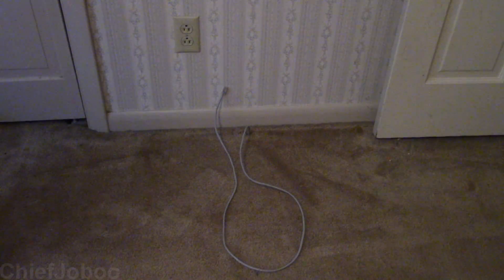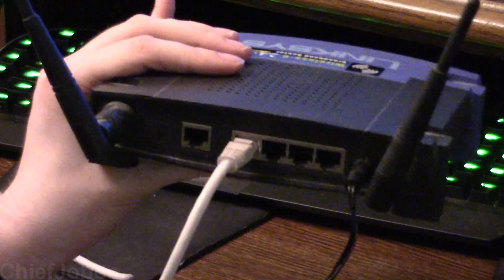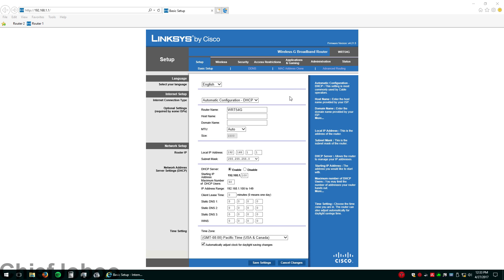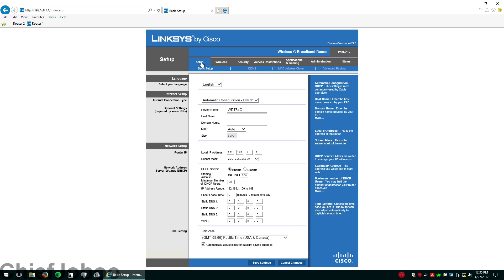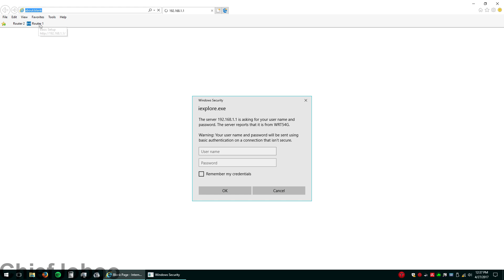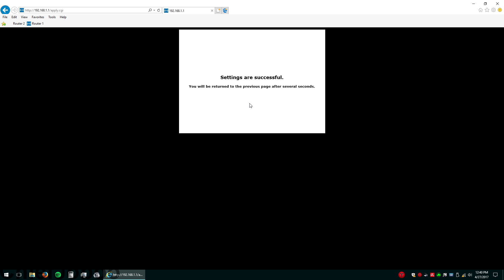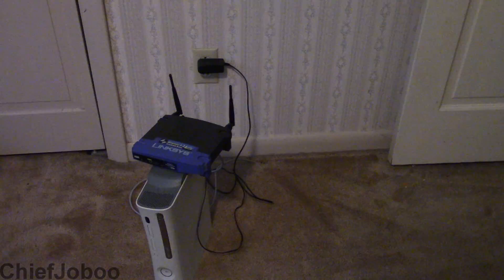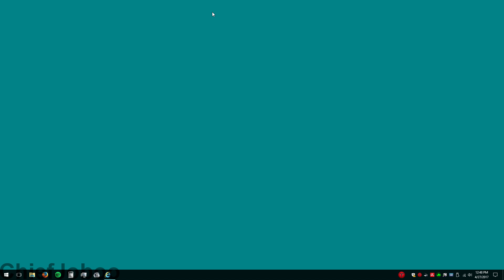How to use another router as a range booster for your Wifi Network [UPDATED VERSION]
For a lot of default passwords...

And

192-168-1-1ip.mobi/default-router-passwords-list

For default IP and also login info.

Otherwise, just google the manufacturer and model number for your router.

Please note that this won't work for all routers. It will work on most Linksys routers, I imagine. The one shown is a WRT54G hardware revision v2.

It IS possible to use an AC adapter for Ethernet that uses the electrical system in your house instead of a long Ethernet cable. They are costly, though, and usually cause signal degradation, packet loss and high ping - in Layman's terms, you should use a long Ethernet cable.

This video will show you how to use your older wireless router in conjunction with your new router (via a long ethernet cord to another part of your house) to boost your network's wireless signal throughout your house. Note: You will have to end up with 2 different wireless networks BUT they are both on the same internet network for you to use for internet access. You will need to connect them via a long Ethernet cable from a client port on the first one to a client port on the second router. The 2nd router's DHCP server will need to be turned off as the first router will be assigning local IP addresses and the second router MUST have the option to change from "gateway" to "router",  or a similar option, for this to work. On a standard linksys admin or configuration page, it is under "advanced routing".